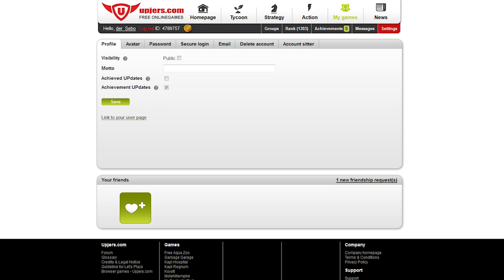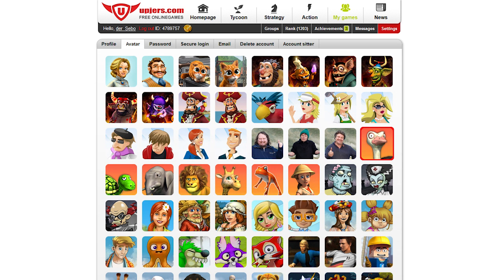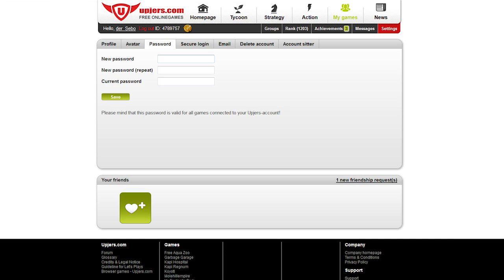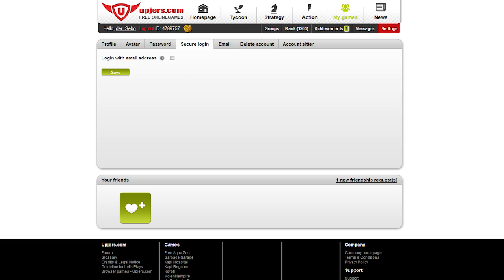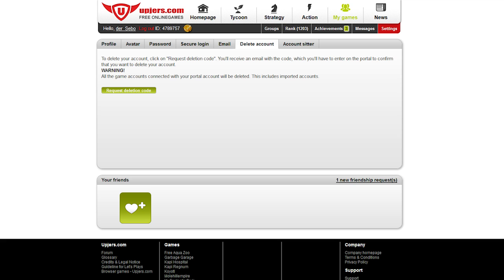Upjers Helps – Changing Profile Settings – Upjers Screencast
This episode of “Upjers Helps” will explain how you can change settings in your upjers game portal profile. If you want to enable a secure login, change your password, set up a personal profile page or arrange for someone to take care of your account while you’re away, you’ll get answers here!

Register for free at

You’ll also find the latest news on all of our games there!